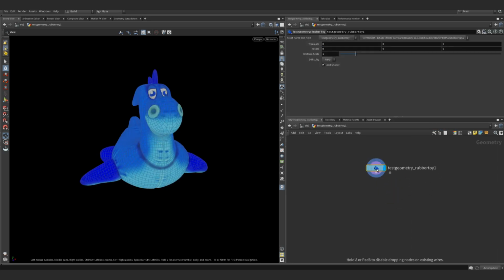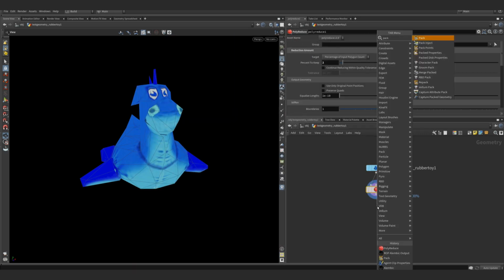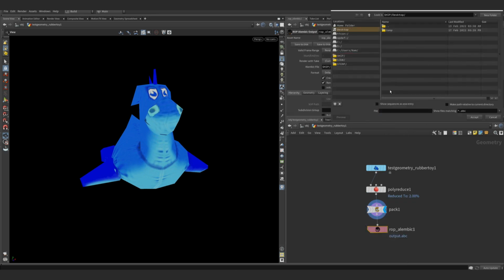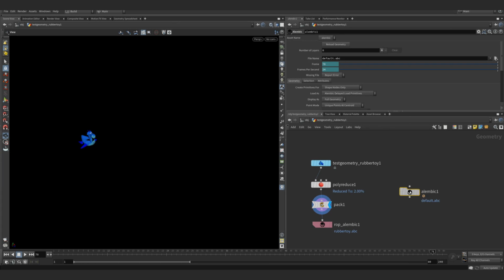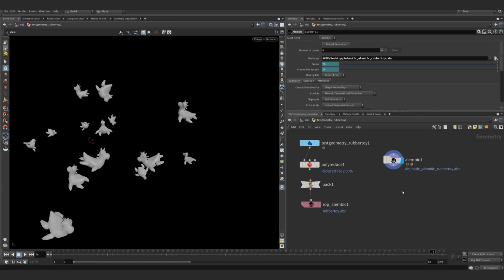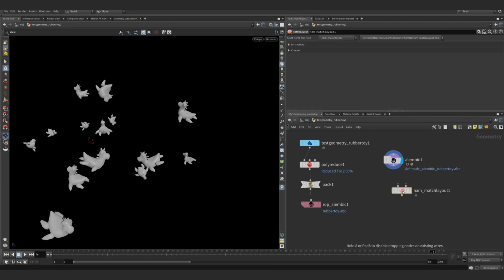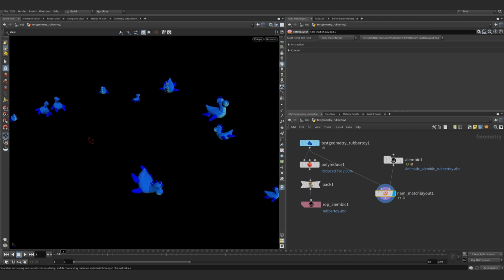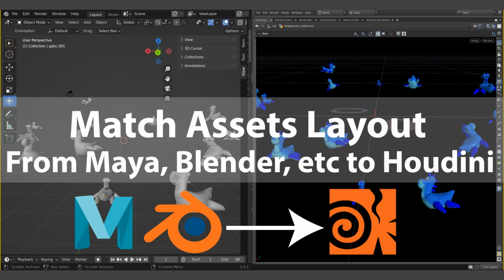Houdini Tutorial | Match Assets Layout from Blender, Maya to Houdini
This HDA | Tutorial allows you to match your assets layout from other 3D software to Houdini. The aim is to help ease the cached file size for a more optimized workflow to have the final assembly scene in Houdini.

0:00 Intro
0:11 Tutorial Start
1:10 Few Notes

Narration
This is quite an odd HDA. In case if you're in a team in which the Layout Artist prefer to do the assets layout in Blender or Maya. However the final assembly scene for rendering is in Houdini. It might be just useful for you. Let's see how it works.

In Houdini, you have High Resolution model here, I just use the rubbertoy, but you can use anything, trees, clouds, humans, all sort of props. Then Polyreduce it, as low as possible & then Pack it. This step is important. Finally, Export it to .abc or any format you want. Right now im just gonna save it desktop for convenient purpose.

In Blender or Maya, load lowRes model we just exported. From here, your Layout artist can animate or do layout however they want. I already prepared a more effort scene that you saw at the begining. After finishing the layout, Export this sequence in .abc format.

Back in Houdini, load the cached sequences. drop down a match layout. First input the full geos, 2nd input the alembic sequence.
Done! Also, you can still change the layout inside Houdini.

Some people might be wondering, why would you need to do all of this when you can export the whole scene into 1 alembic file? Well if you ever had to deal with the alembic cache files of high resolution geometries, especially ones with animations. To put it lightly, it's quite an uncomfortable experience. And this does gives you an option to mitigate that. I only recommend you guys to use this if you need to do very precise or manual layout for your assets.

It's an open HDA so you can dive inside to change it.